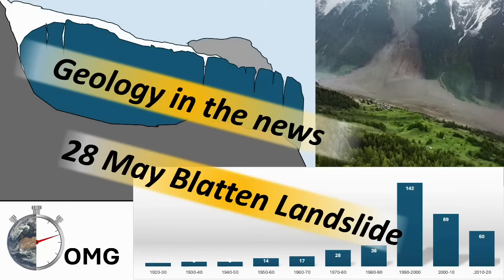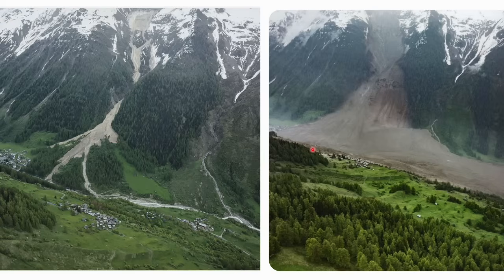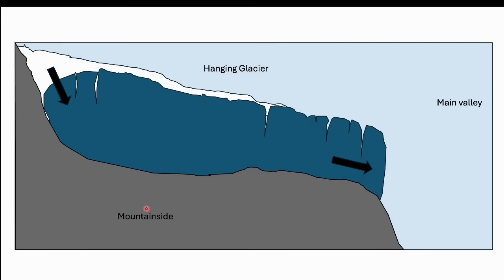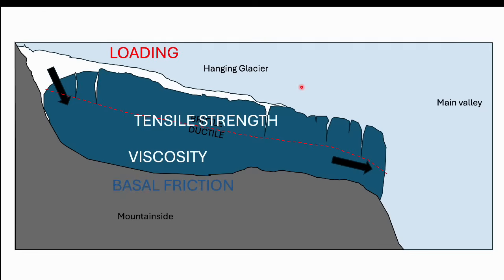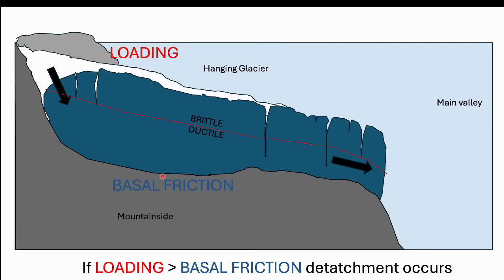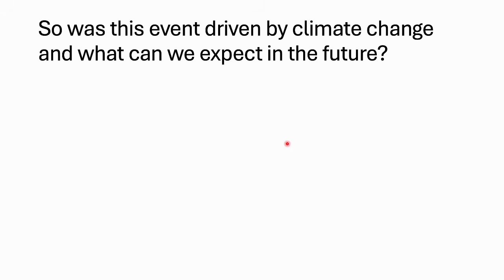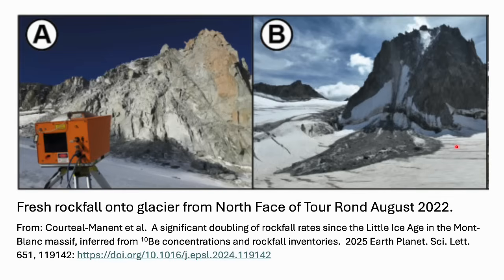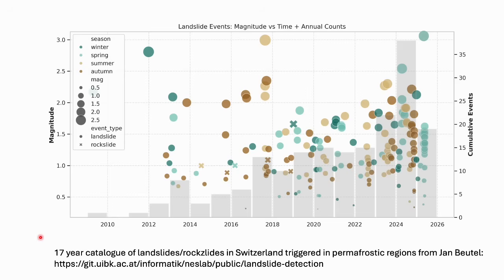The Blatten Landslide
This video discusses the cause and mechanism of the May 28 2025 Blatten/Birch Glacier landslide.
I discuss likely changes dur to melting of permafrost and other climate change drivers of increased landslide risk.

For examples of debuttressing events see:
The Whangie post glacial slip feature

Melaine La Roy: @subfossilguy.bsky.social